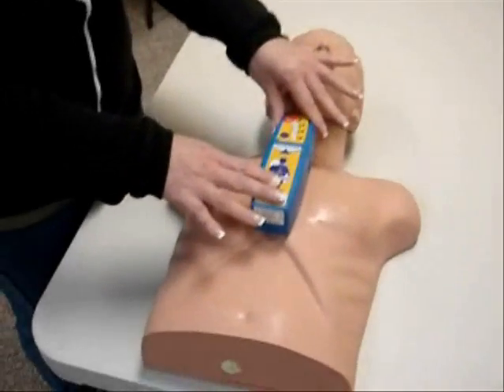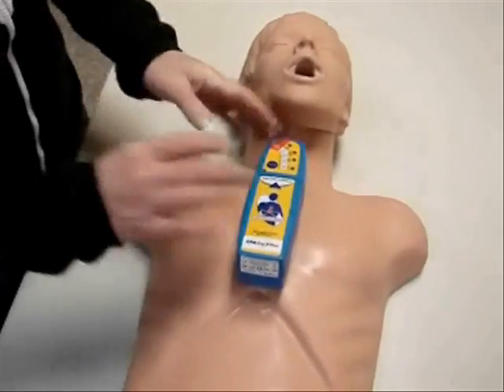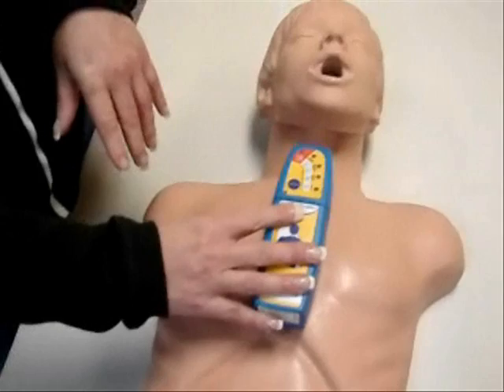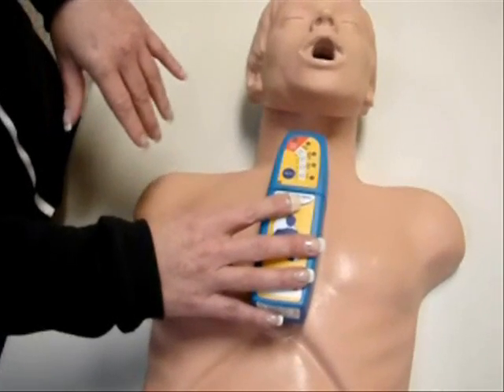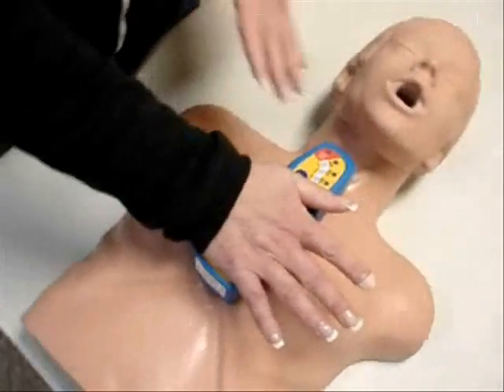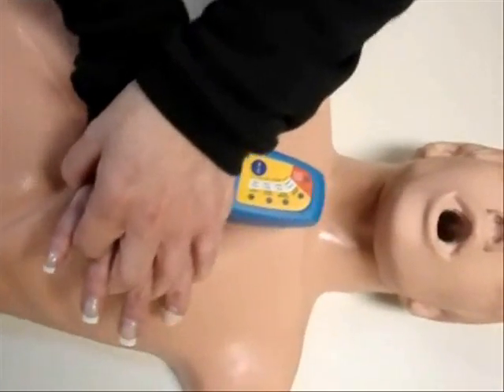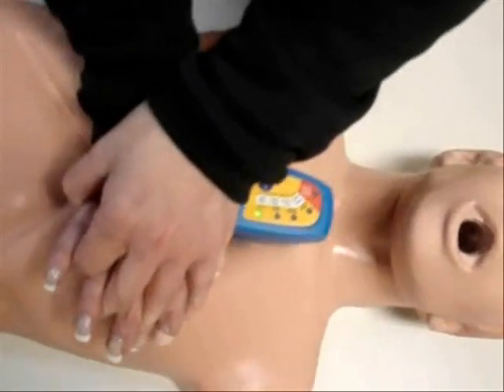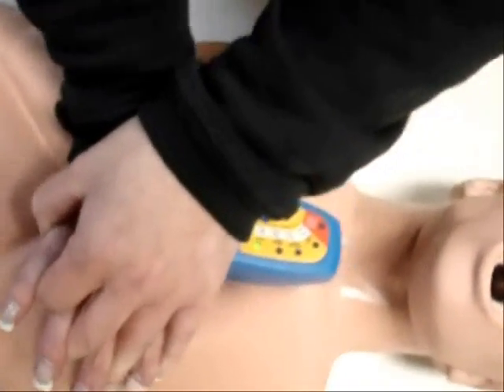Don't Die From a Heart Attack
The aim of CPR is to preserve life by maintaining an adequate supply of oxygen to the heart and brain. Effective CPR prolongs a person's chance of survival until either a defibrillator arrives and can be used to shock the heart back into its normal rhythm or advanced professional life support is available.